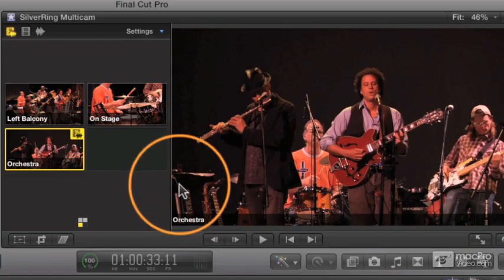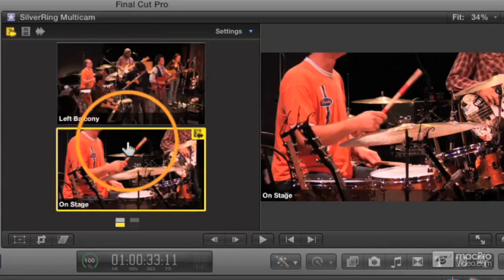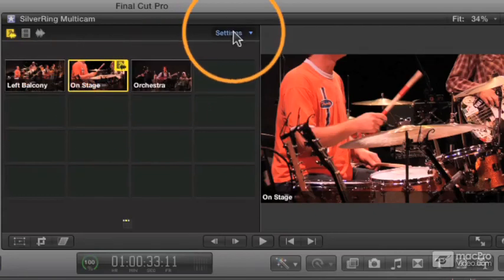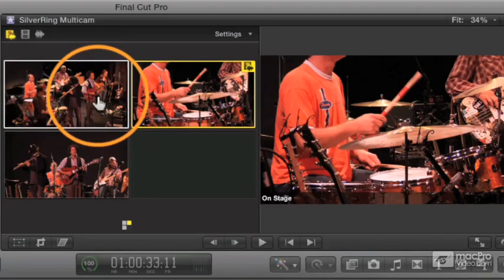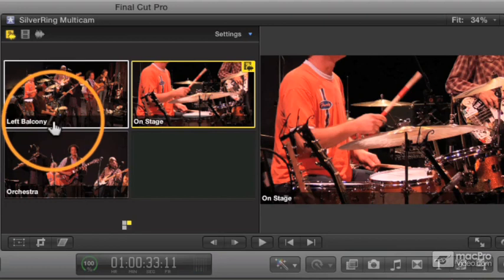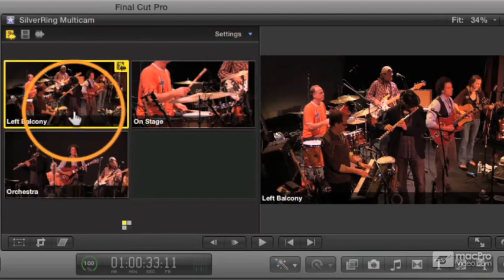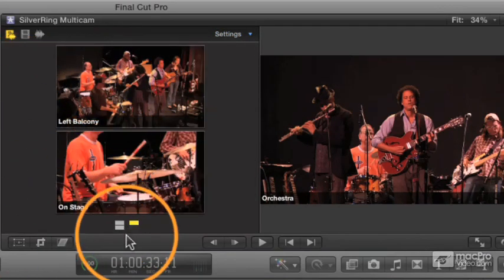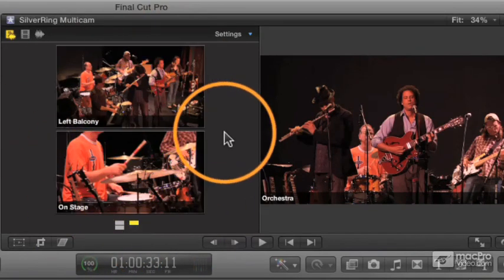Final Cut Pro X 201: Multicam Editing - 10 Angle Viewer Options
Final Cut Pro X 201: Multicam Editing by Michael Wohl
Video 10 of 23 for Final Cut Pro X 201: Multicam Editing

Multicam editing in Final Cut Pro X has arrived! Here to give you a detailed exploration of its possibilities is macProVideo.com's master editor and trainer, Michael Wohl.

Michael begins this tutorial with an overview of the FCP X Multicam workflow. From there you'll dive into the creation of Multicam clips from the Event browser. You'll also learn about Clip Angles and how you can order and synchronize them in FCP X. In the following section Michael explains the Angle Viewer as well as the various ways to edit and switch between multiple camera angles.

In the last two sections of this tutorial, Michael focuses on modifying, fixing and reordering the clips inside your Multicam project. He shows you several tips and tricks to help you with your next multi-camera project. Multi-camera editing in Final Cut Pro X: Michael Wohl's got you covered!

macProVideo.com would like to say a special thanks to singer-songwriter Matt Turk and videographer Simon Feldman for providing the Multicam footage used in this tutorial.